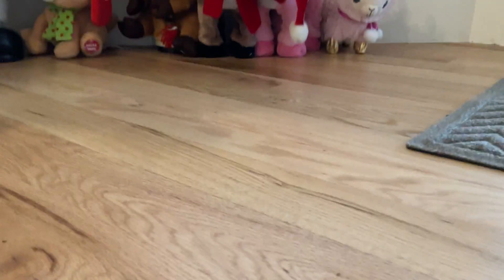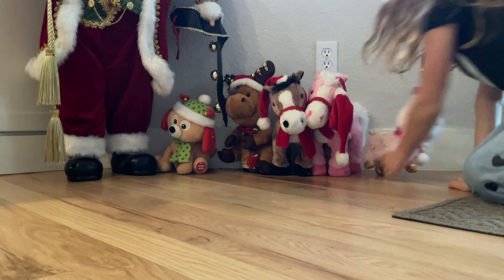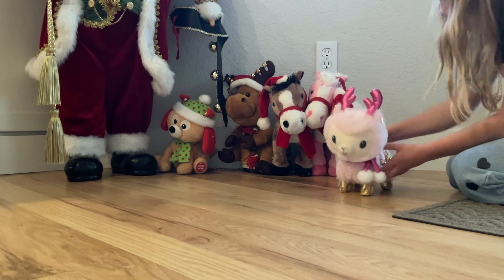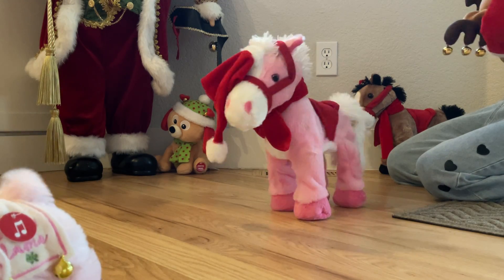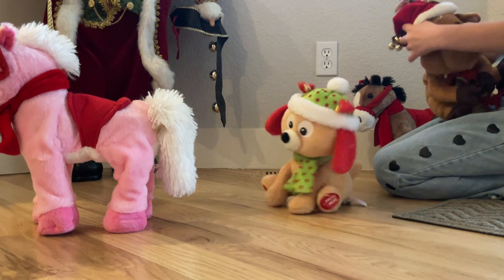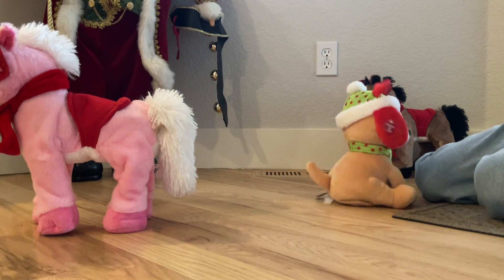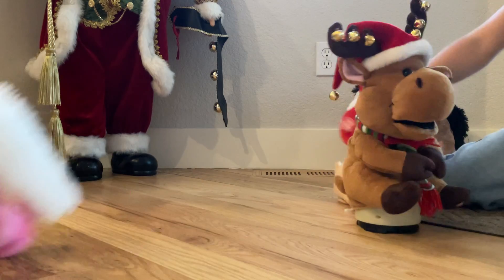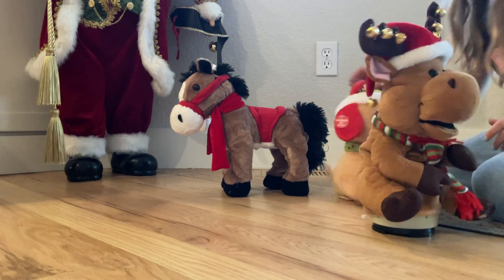All my fun crazy Christmas stuffed robots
All my fun crazy Christmas stuffed robots moving at the same time